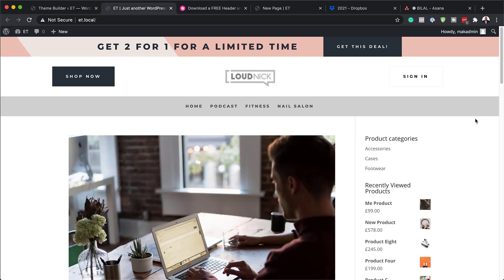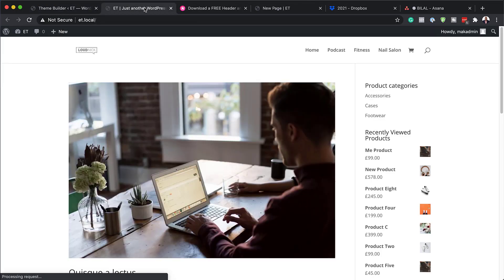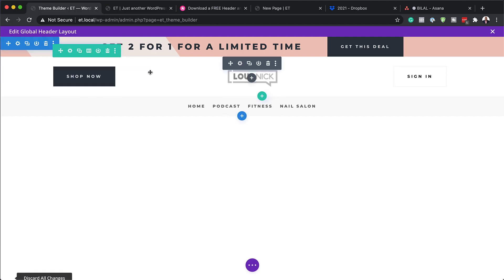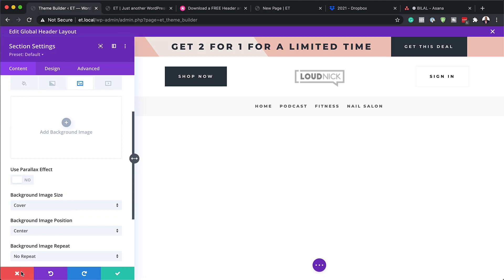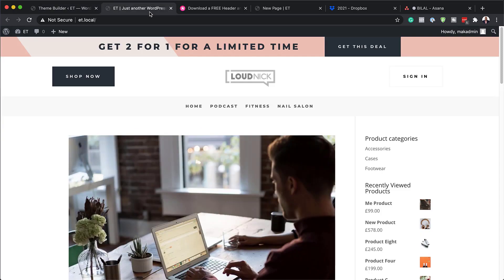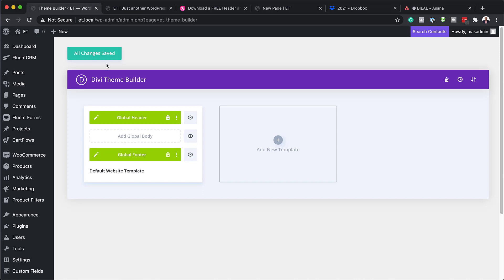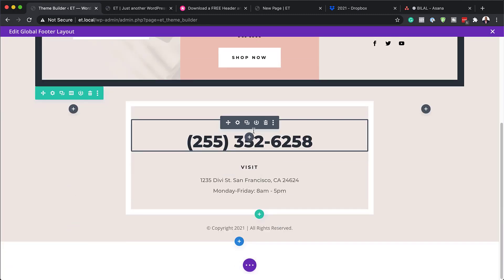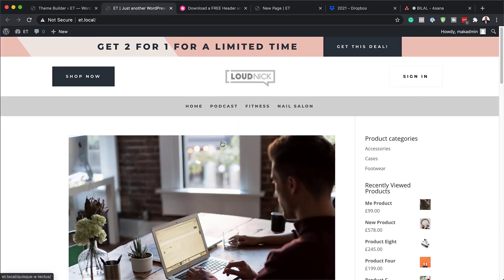Download a FREE Header and Footer for Divi’s Beauty Product Layout Pack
Thanks for joining us for the next installment of our weekly Divi Design Initiative where each week, we give away brand new freebies. Recently, we shared a brand new Beauty Product Layout Pack. To help you get your website up and running as soon as possible, we’re sharing a global header & footer template that matches this layout pack perfectly as well! Hope you enjoy it.